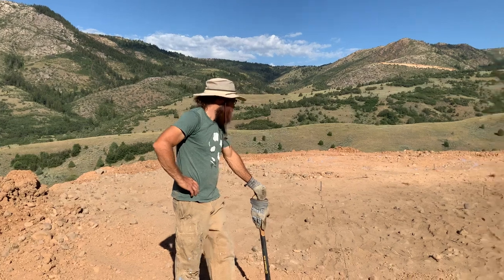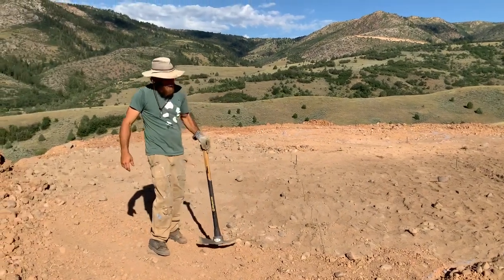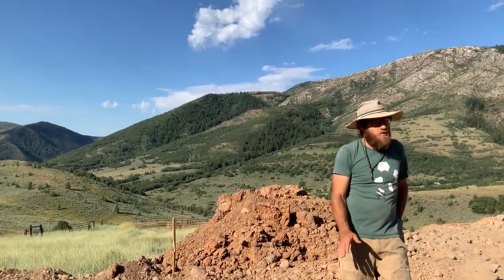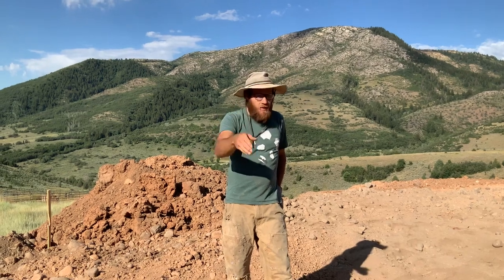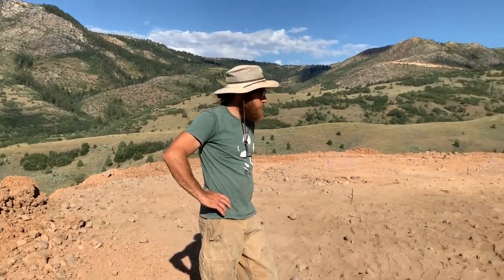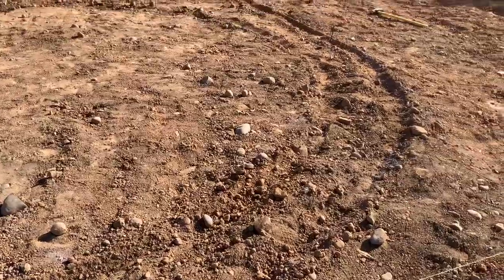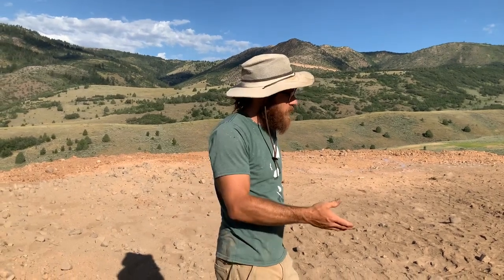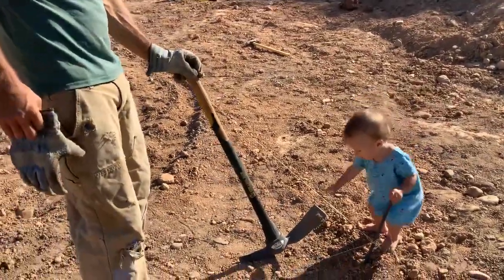(Strawbale) Castle in the Sky: Part 3: Beginning Trenching for Circular and Complex Foundation